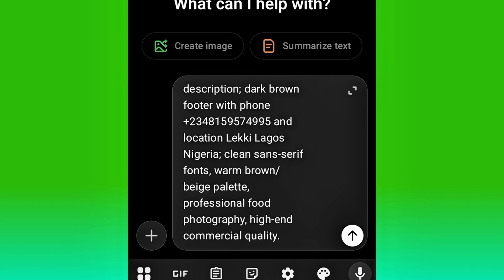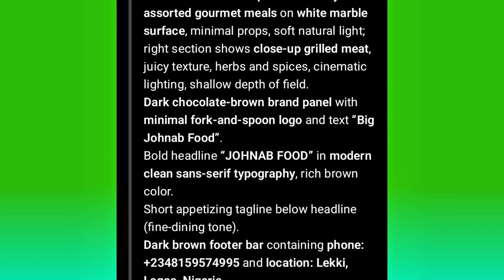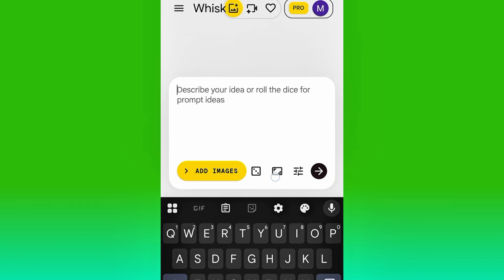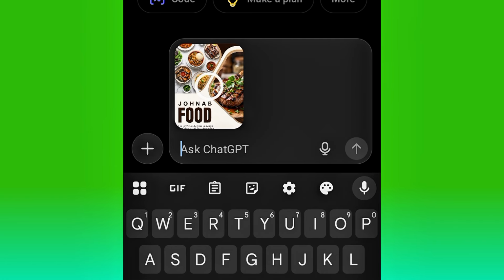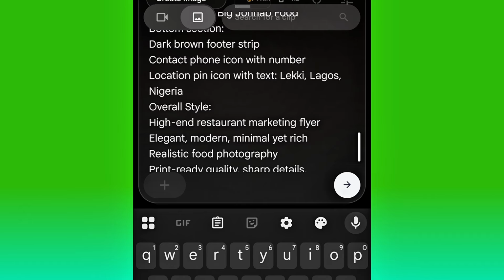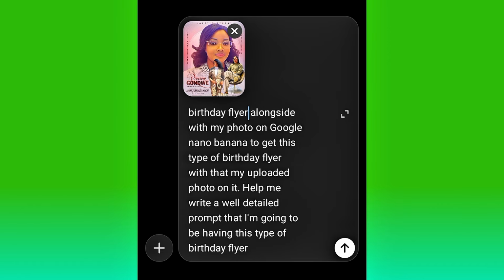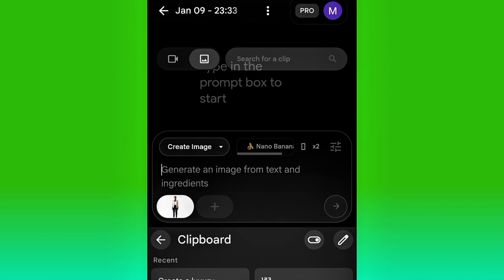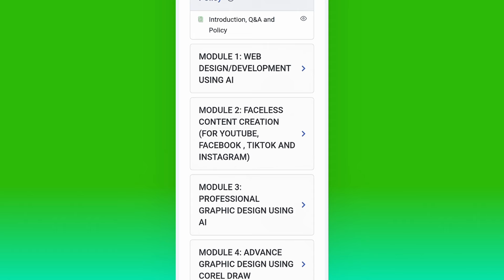Create Any Flyer Using AI in Seconds (No Design Skills Needed!)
In this video, I show you step-by-step how to create professional flyers using AI tools — even if you have no design experience.
Whether you’re a content creator, business owner, student, freelancer, or social media manager, this tutorial will help you save time, boost creativity, and make money with AI design.
🔥 What you’ll learn in this video:
✔ How to design any flyer using AI
✔ Best AI tools for flyer design
✔ How to write powerful prompts for better designs
✔ How to create viral social media flyers
✔ How to make money designing flyers with AI
💡 Perfect for:
– Freelancers & students
– Digital marketers & content creators
📌 Tools covered: AI design tools, prompt engineering, smart layout techniques
 Join JohnAb Academy

Master Digital Skills & AI Tools That Make You Money

At JohnAb Academy, we don’t just teach theory — we train you to create, build, and earn using modern AI tools and proven digital strategies.

🔥 What You’ll Learn Inside JohnAb Academy:

✅ Full Content Creation with AI
Create viral videos, posts, scripts, thumbnails, and captions using AI tools.

✅ Responsive Website Design Using AI
Build fast, mobile-friendly, professional websites — no coding stress.

✅ Chatbot Development
Create smart AI chatbots for businesses, customer support, and sales automation.

✅ Professional Graphic Design with AI
Design stunning flyers, logos, banners, and social media graphics effortlessly.

✅ Advanced Graphic Design (CorelDRAW)
Master CorelDRAW for high-level, professional designs that clients pay for.

✅ Facebook & Instagram Ads Mastery
Learn how to run profitable ads, target the right audience, and scale results.

✅ Create & Sell E-Books with AI
From idea generation to design, publishing, and selling — step by step.

✅ Prompt Engineering
Learn how to talk to AI like a pro and get powerful, accurate results.

✅ And Many More Monetizable Skills…

💡 Why JohnAb Academy?

✔ Beginner-friendly & practical
✔ AI-powered learning
✔ Real-world skills you can monetize
✔aazW. :⁠‑⁠Xz Learn at your own pace